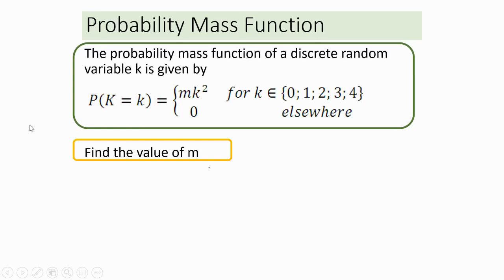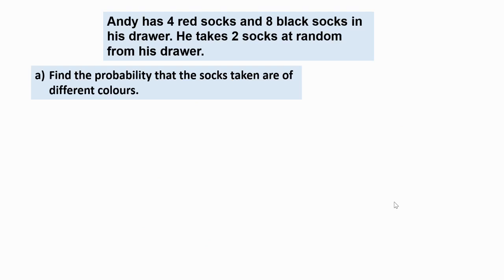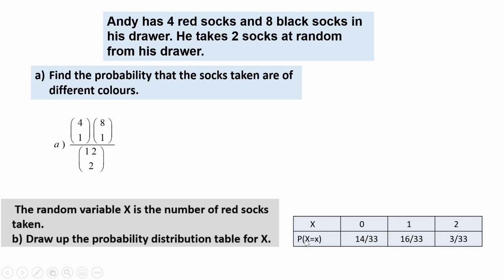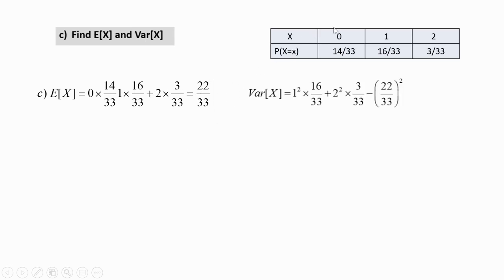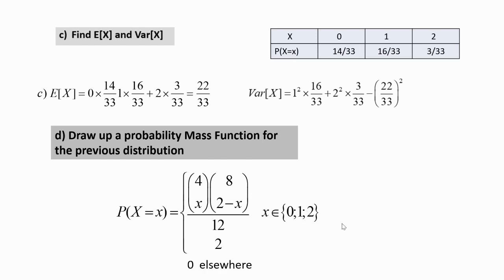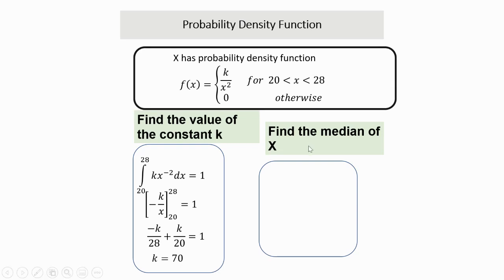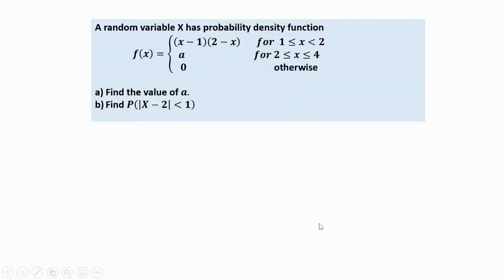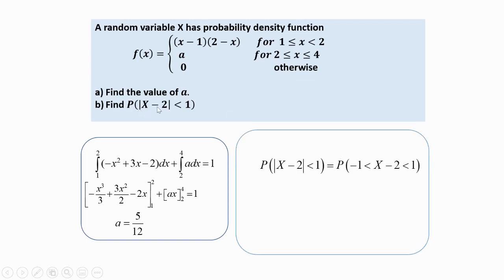Stats Part 5 - Probability Mass and Density functions